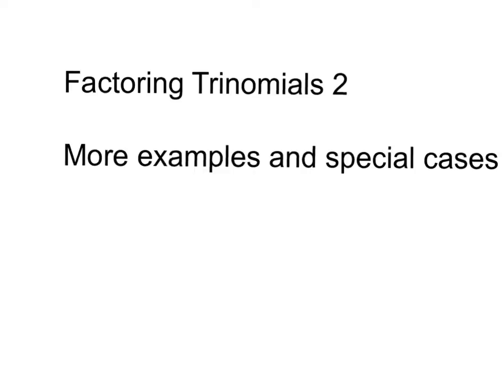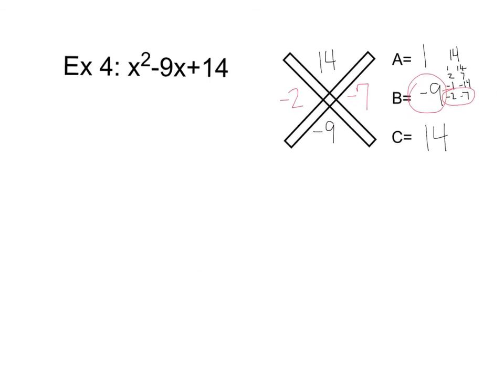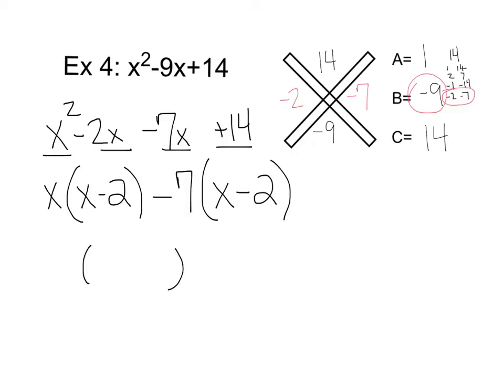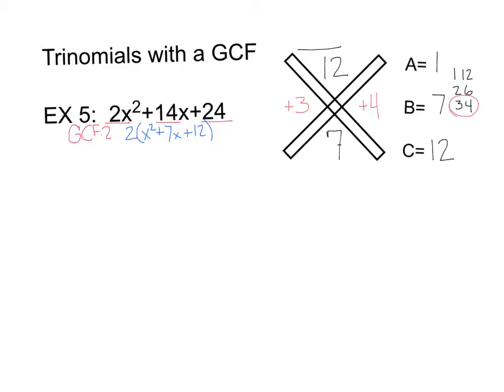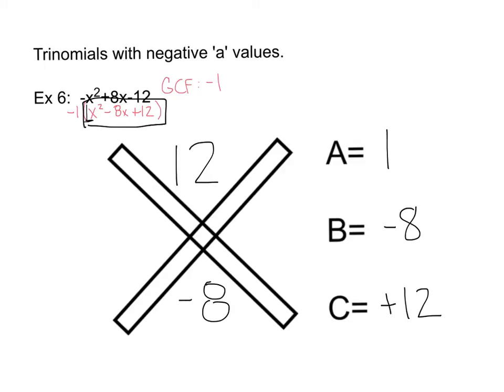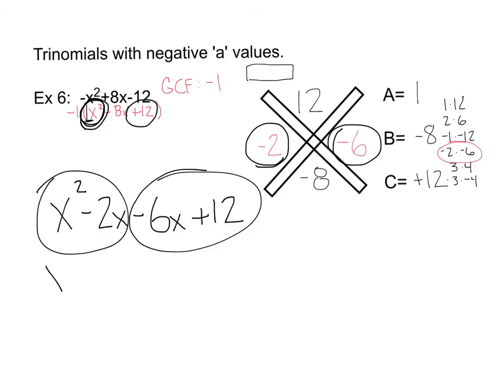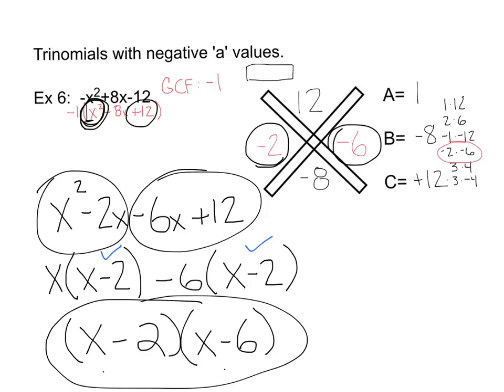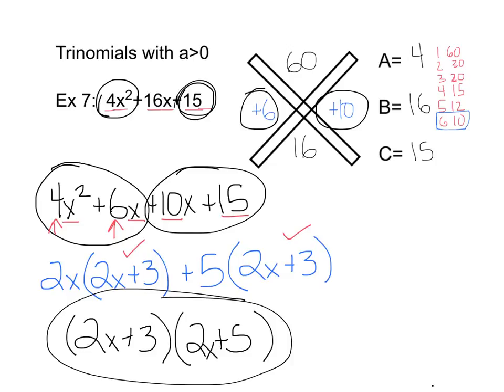Factoring Trinomials 2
Factoring Trinomials: Special Cases and Examples